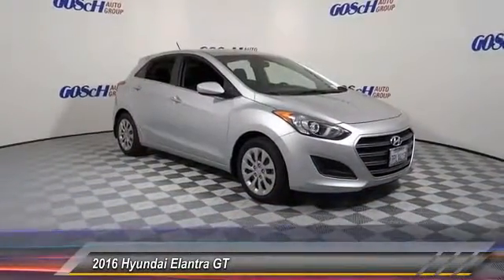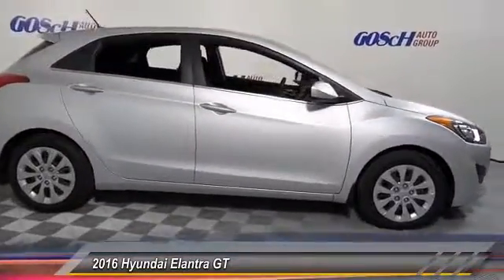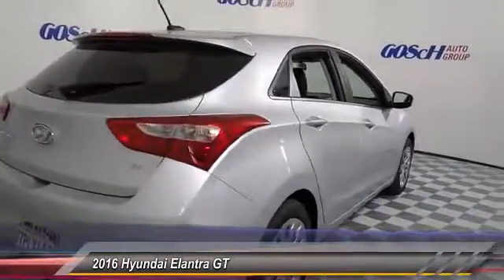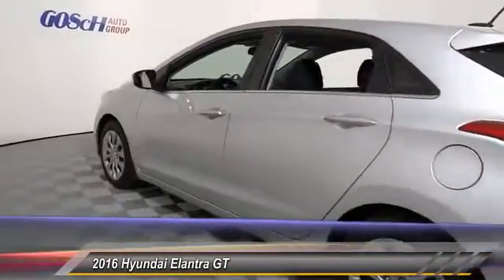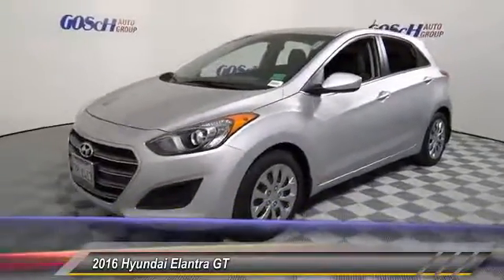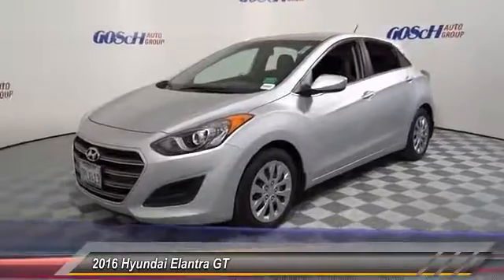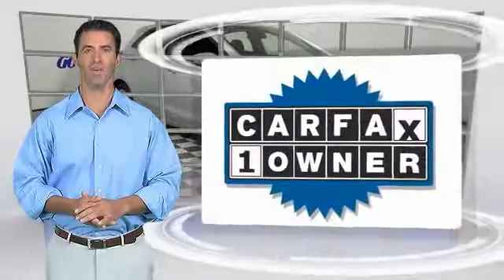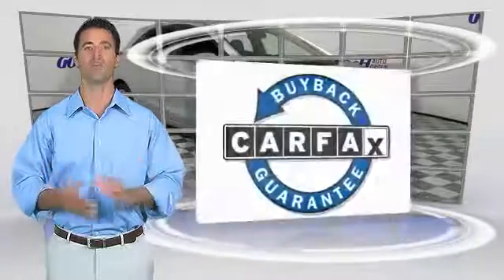2016 Hyundai Elantra GT HEMET, SAN JACINTO, LAKEVIEW, PERRIS, PALM SPRINGS 508138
2016 Hyundai Elantra GT 5dr HB Auto

GOSCH AUTO GROUP PROUDLY SERVING HEMET, SAN JACINTO, TEMECULA, MENIFEE, MURRIETA, AND SURROUNDING SOUTHERN CALIFORNIA LOCATIONS. THIS 2016 Hyundai ELANTRA GT IS EQUIPPED WITH A Engine: 2.0L GDI I4, AUTOMATIC TRANSMISSION, AND RECEIVES AN ESTIMATED 24 City/33 Hwy MPG. 2016 Hyundai ELANTRA GT 5dr HB Auto This 2016 Hyundai Elantra GT is proudly offered by Gosch Auto Group Drive off the lot with complete peace of mind, knowing that this Hyundai Elantra GT is covered by the CARFAX BuyBack Guarantee. At Gosch Auto Group, we want you to know that you can be confident in your purchase with us. The impressive Hyundai fuel-efficiency will make you quickly realize what you've been missing out on in life. It's noteworthy fuel economy and minimal emissions make this vehicle's value a cut above the rest. This vehicle won't last long, take it home today. A truly breathtaking example of pure vehicle design achievement...this is the vehicle of your dreams! Please contact the Gosch Auto Group for more information. Stock #: 508138 | VIN: KMHD35LH9GU312923 | 2016 Hyundai Elantra GT 5dr HB Auto Gosch Ford Hemet